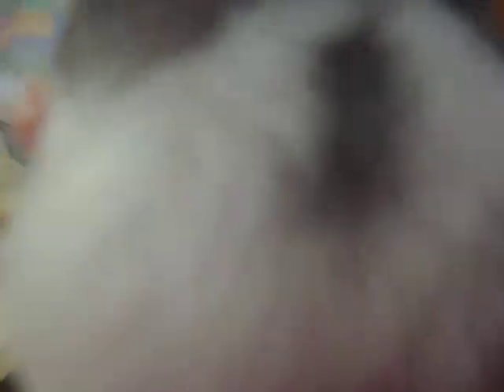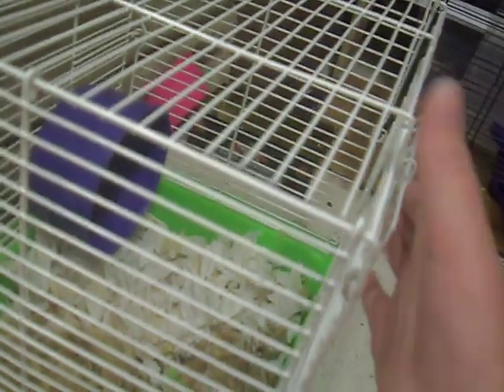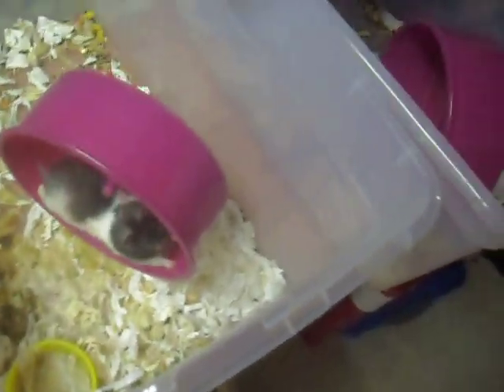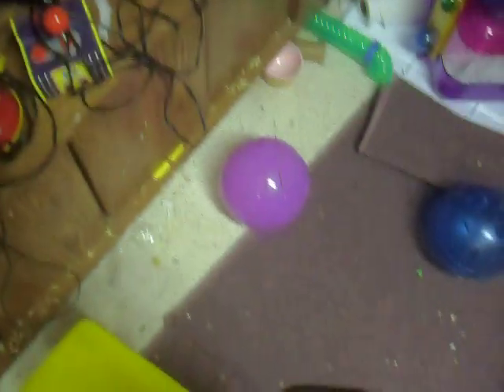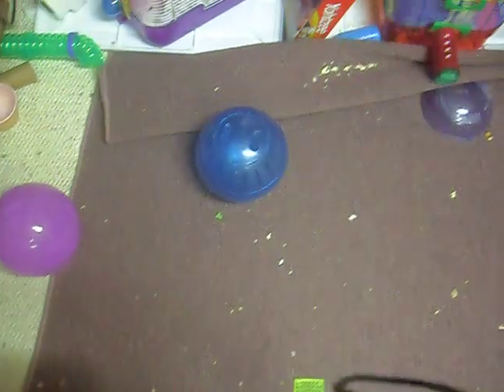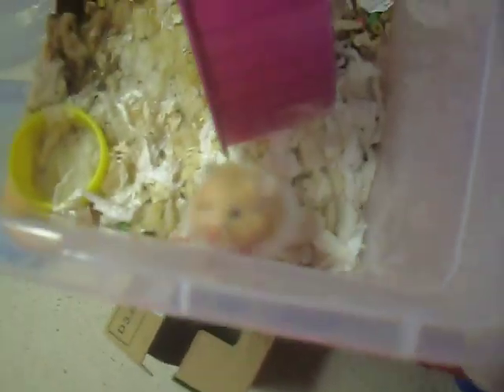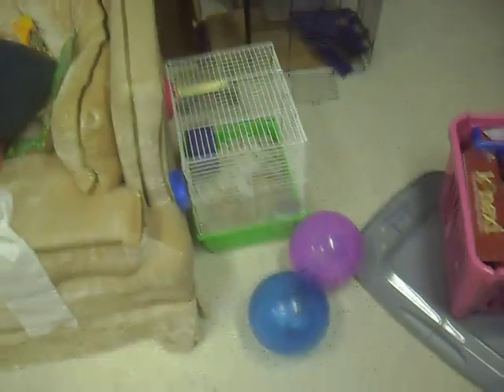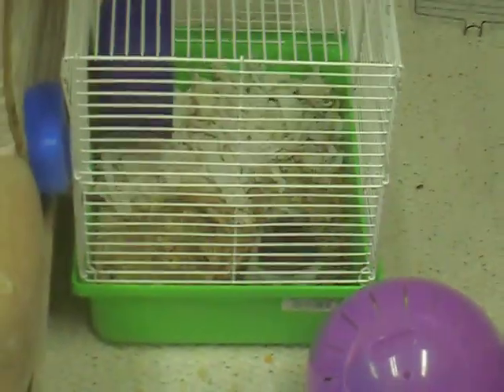My Baby Hamsters R All Grown Up! - My Daily Night Process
So here are the months later, and now my baby hamsters are teenagers! Their names are the boy, Panda Bear, and the girls, Cleo, Chloe, Zoey, and Bella. Cleo and Chloe, like their mother, are told apart by their type of "C" pattern, somewhat hence the name, and Bella and Zoey have the same coat pattern, except that Zoey has a white sloppy line through her neck, telling her apart from Bella. So though they are all the same color, they are easy to tell apart! They are only a teenie weenie bit smaller than their mother, but Panda is the smallest one, and he is even smaller than his dad! What I learned about these hamsters is that the females are larger and heavier than males. It shocked me, but, I do know that eagles for example are in where the females are like 3x the male size, so... My daily process envolves rotating all the hamsters, where the males switch cages, and the females go from wheel cage, to small wheel cage, and then to boring cage, and all over again so they all get to run on wheels, to make it fair (except, since the mom is the biggest one, she doesn't rotate to the small wheel cage). They are still all so cute, each and their own way: Bella likes to shake "hands", Zoey makes cute little noises when picked up, and the mom always tries to get out by attempting to jump and climb out of the bins (which cannot be climbed on).